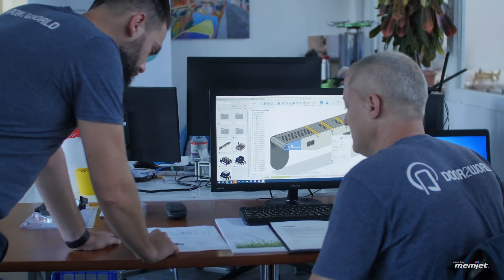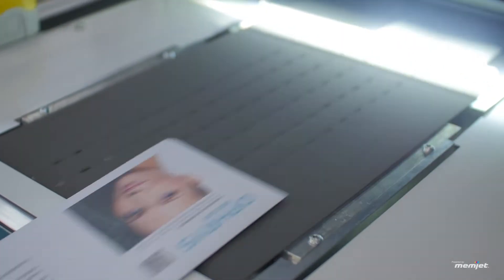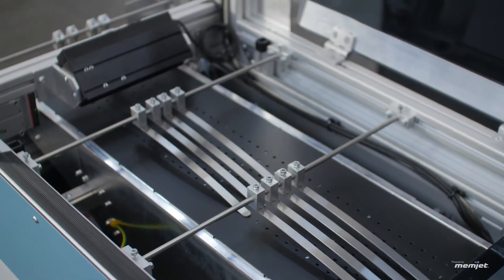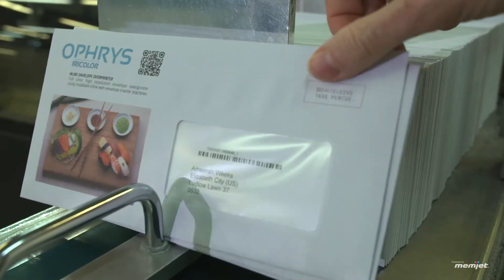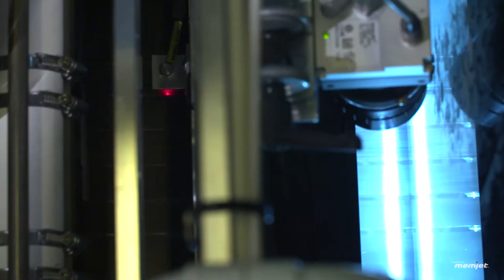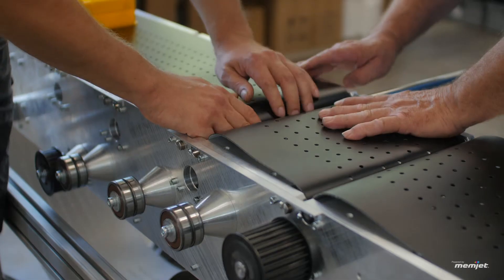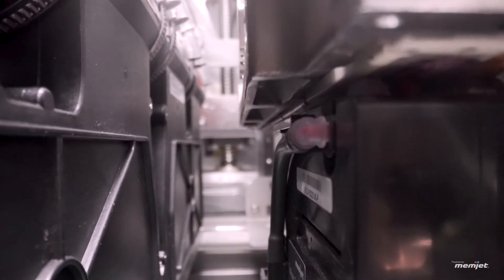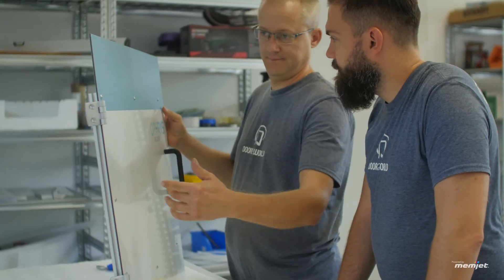Ophrys Iricolor - The Fastest Color Envelope printer in the world by Capital Mailing Equipment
NEW PRODUCT ANNOUNCEMENT!
The Solution For High Speed Full Color Envelope Printing is here

Capital Mailing Equipment is proud to announce the all New and "Fastest" Full Color Bleed CMYK Inkjet Envelope Printer in the Industry! Incredible Speeds of (668 FPM) Feet Per Minute or Similar to (50,000 PPH) - Pieces Per Hour.

Created by Varioprinting located in Hungary and Powered with Memjets Duralink Technology, The New High Speed Ophrys (Orchid) Iricolor Inkjet Envelope Printer is your solution to keep up with the Fastest Mailing Inserters such as Bell & Howell - Pitney Bowes - Blue Crest - KERN - W+D - CMC - and more.

With print speeds of (668 Feet per minute - 203.6m) and Print Widths of (8.77") Inches, and designed to fit inline with your High Speed Mail Inserters or stand alone.

- POD - Print on Demand Variable data and Full CMYK Color bleed Resolution up to 1600DPI

- Increase your open rate (10X) Times with personalized Full Color Envelopes

- Start your Direct Mail campaign with Color on the surface of the Envelope

- NEW! Laser sensor Height auto adjusts for mail piece thickness

- No more storing Pre-Printed Envelopes

- Endless Full Color Marketing ideas to get your mail opened

- Simple Modular Design for ease of use and maintenance

The DuraLink® Platform
DuraLink is a pigment-based, flexible, durable, and scalable modular print system with single-pass 5x redundant MEMS array printheads that allows OEMs to build digital printing systems for a wide range of commercial, packaging, and industrial
printing applications to enable fast printing with market leading durability and image quality.